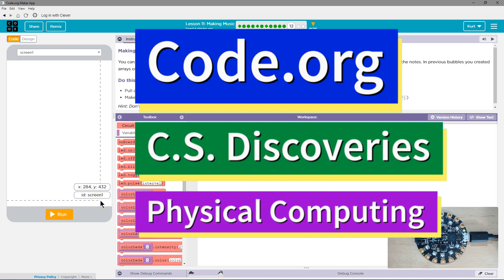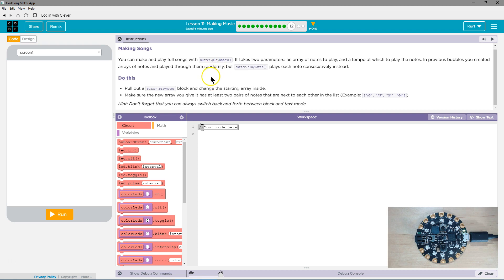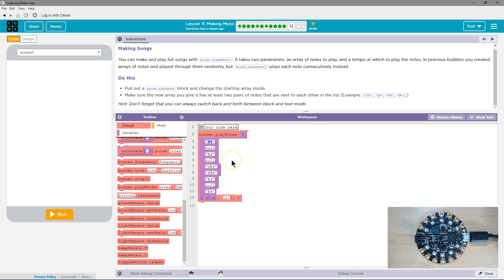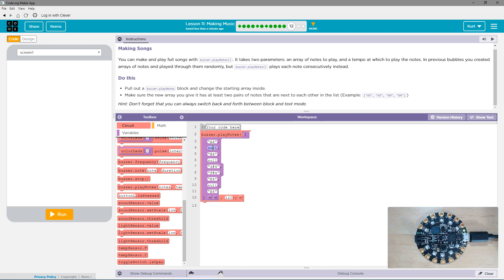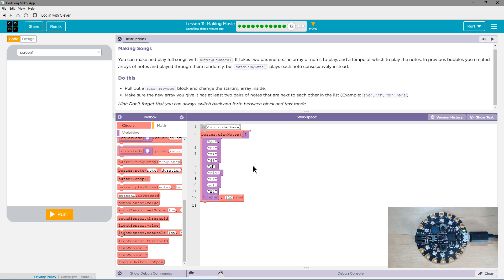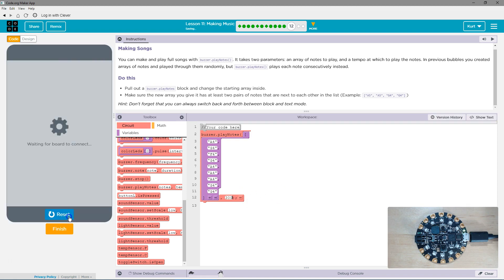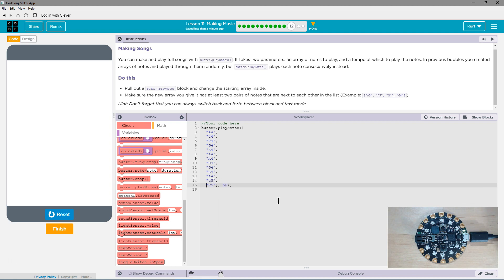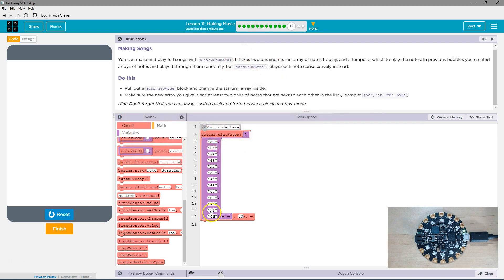Making Music Lesson 11.12 Tutorial with Answers Code.org CS Discoveries Physical Computing Unit 6